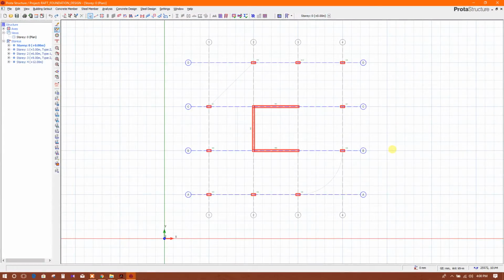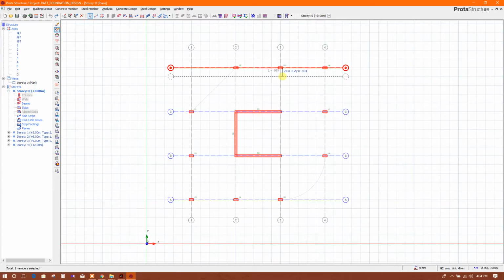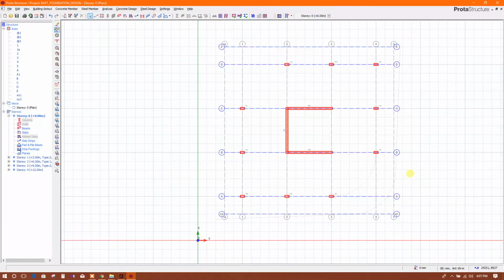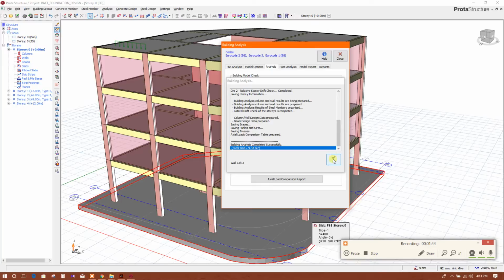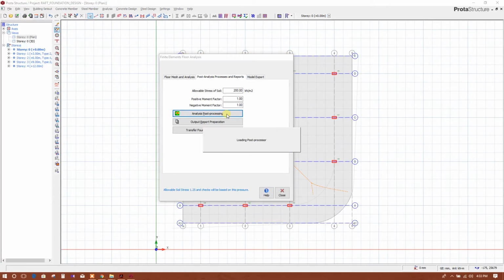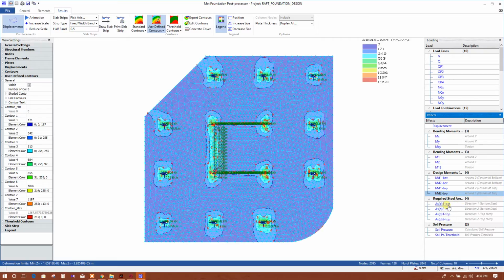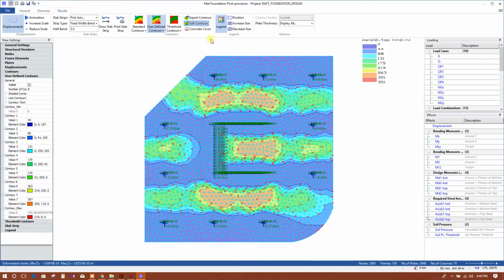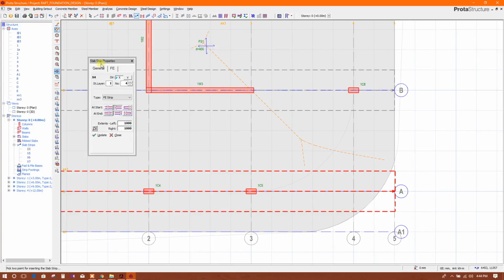RAFT/MAT FOUNDATION DESIGN IN PROTA STRUCTURE-PART1/2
WATCH HOW TO DESIGN & GENERATE DRAWING OF MAT/RAFT FOUNDATION IN PROTA STRUCTURE.THIS IS PART-1.